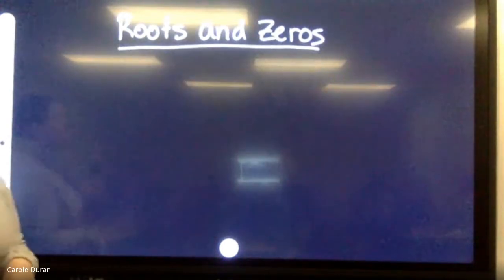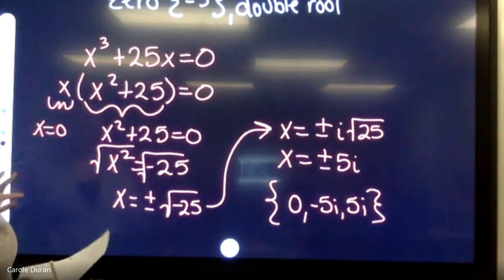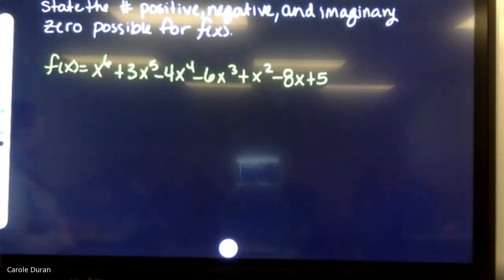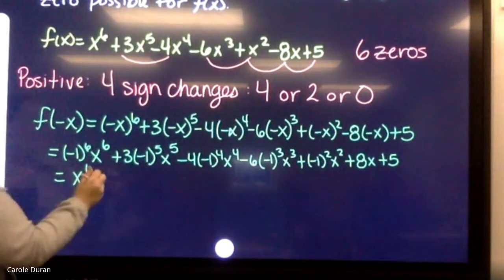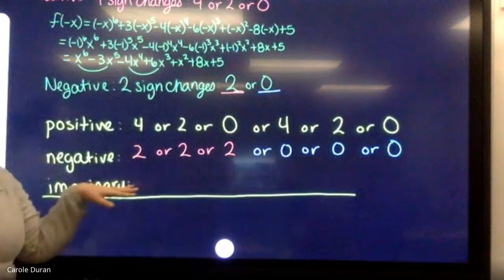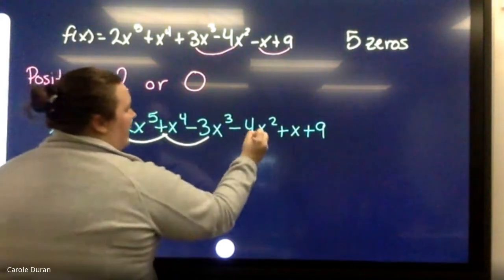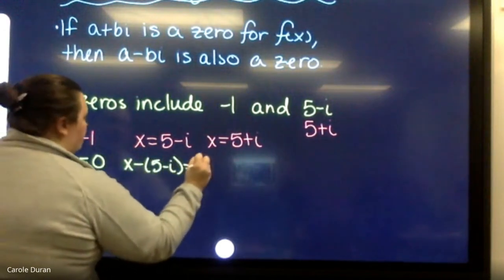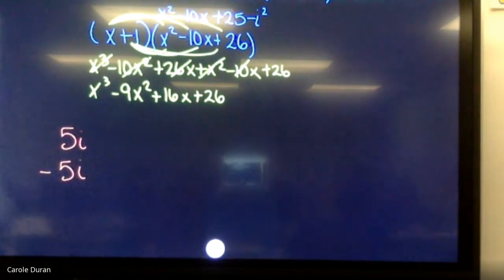Roots and Zeros Video Lesson